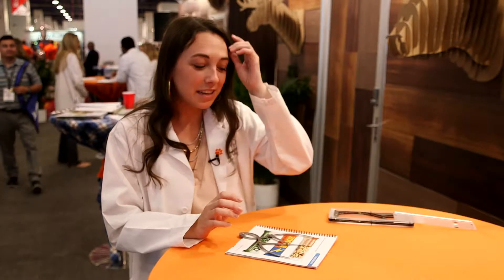Pack Expo 2019: The Science and Allure of Paper-Based Packaging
Why are humans drawn to paper packaging? Haptics, permanence, sustainability—to name a few. We talk with Clemson University’s faculty and students of packaging science to understand why paper packaging continues to enchant.

For all our coverage from the show, go to How Life Unfolds® at Pack Expo 2019.

To explore more ways to promote the value of paper-based packaging, visit the Paper and Packaging Board’s Industry Resources.